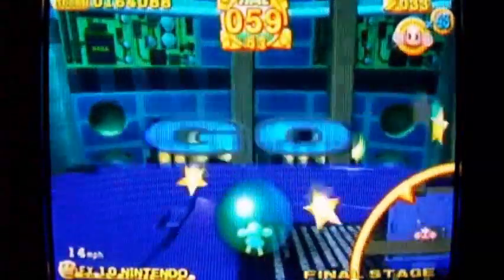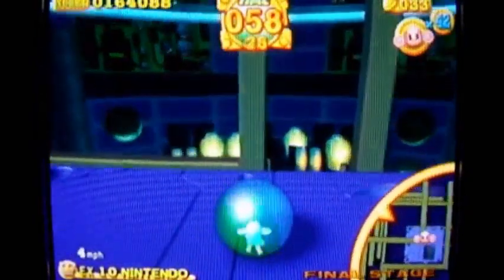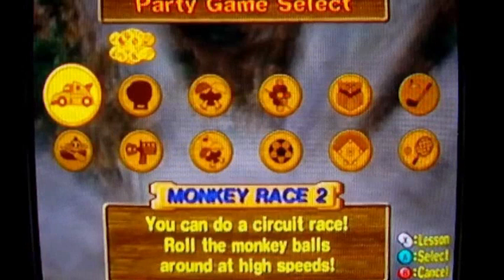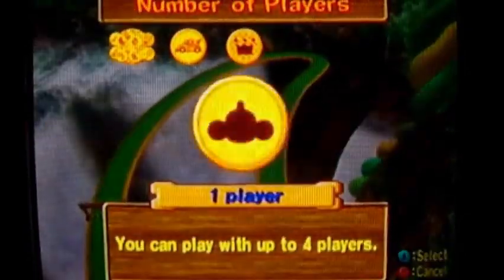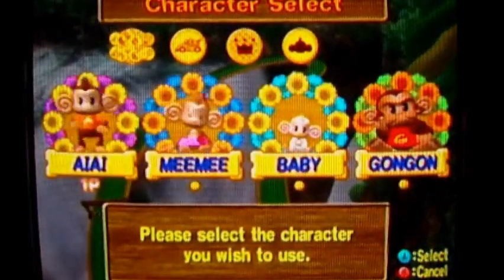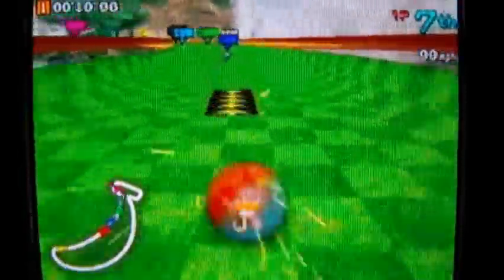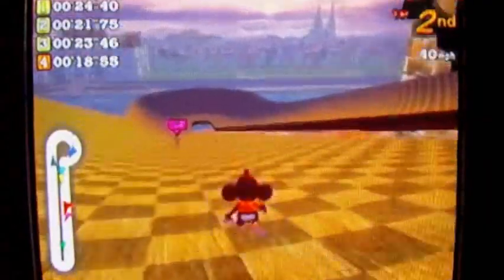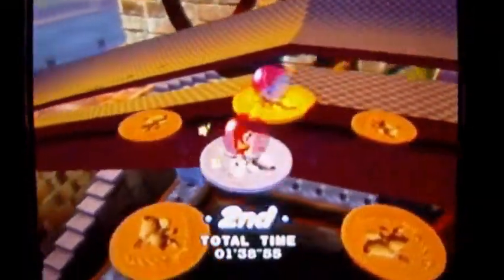Super Monkey Ball 2 Walkthrough Part 26: Parrrrrrtay!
The Challenge mode is finished. Time to start the Party games. Fun moments are to be had. Be warned though, some of the later Party Games I'm not a big fan of. In turn, I'm not all that good at them, lol!)

You may have noticed this is part 26... This was as far as I took the walkthrough the last time I touched it. It'll be going up to 35 parts by the end of this. So, it's not only a improvement of my older parts, it's a expansion of the entire walkthrough.

Stage covered:
Master Ex 10 (Final Stage)

Party Games Covered:
Monkey Race 2 Stages 1-5